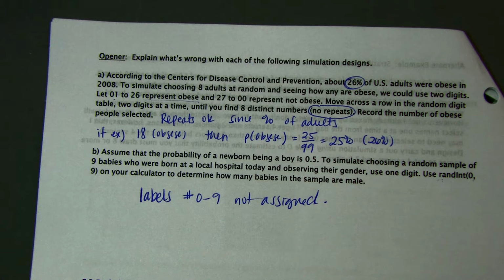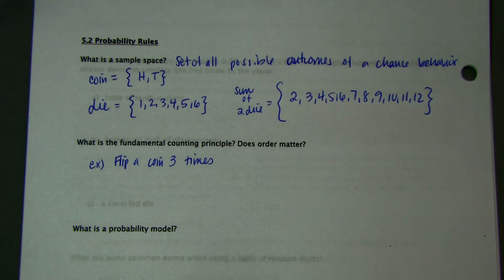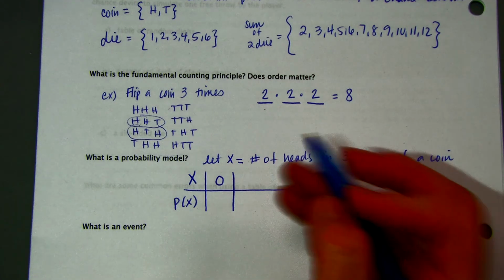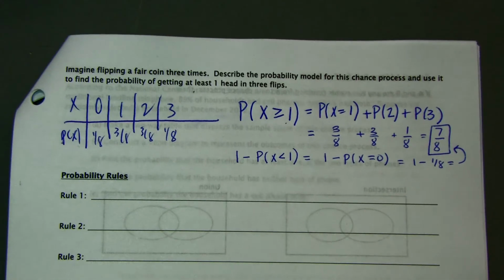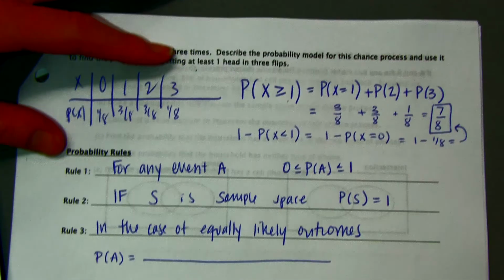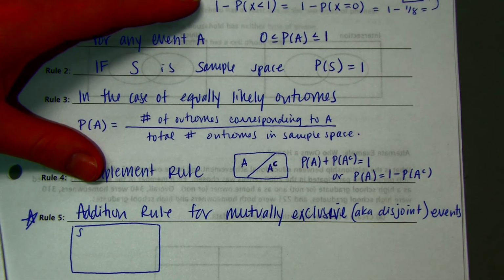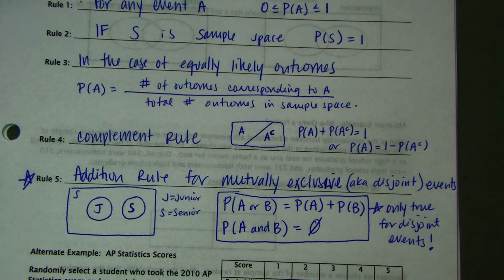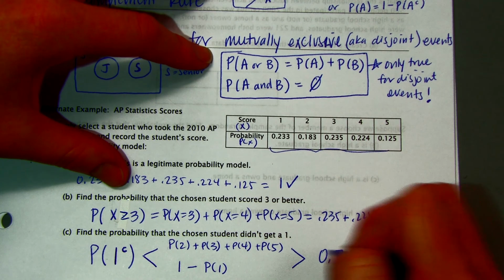Tuesday Notes Stats part 1